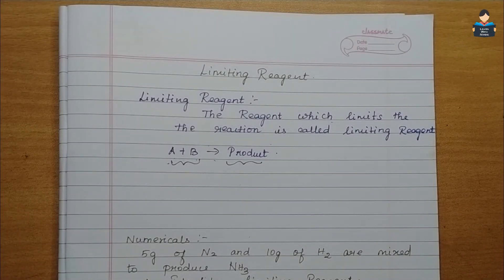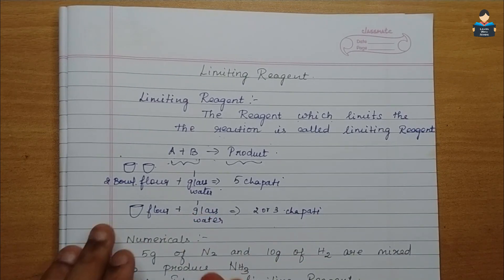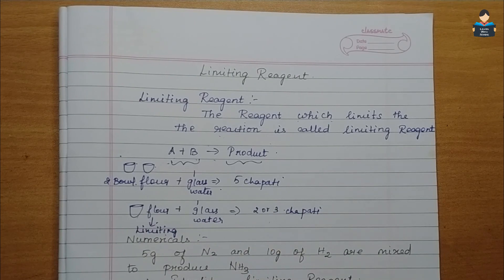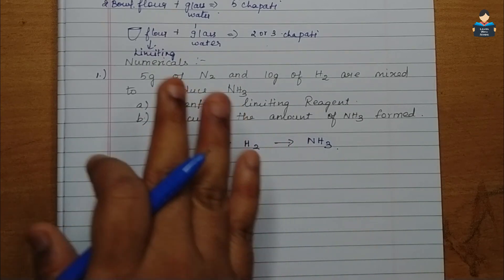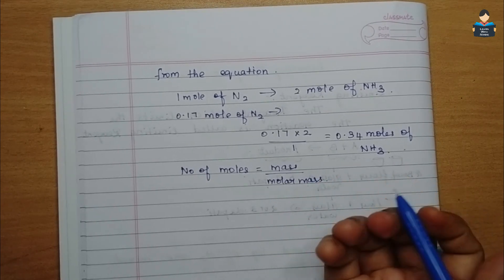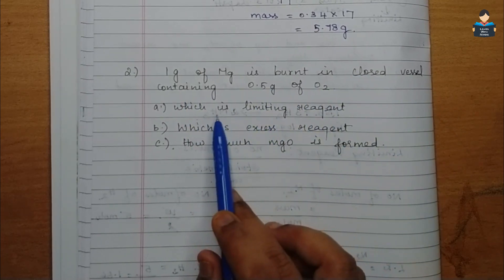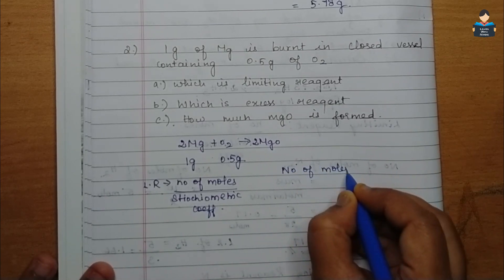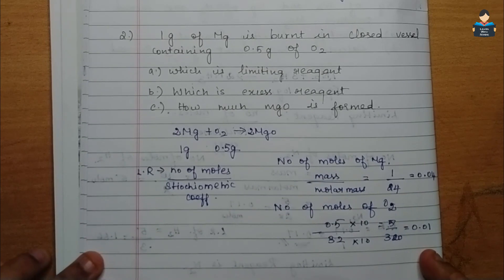Some Basic Concepts of Chemistry | Limiting Reagent | Chapter 1 | NCERT | class 11